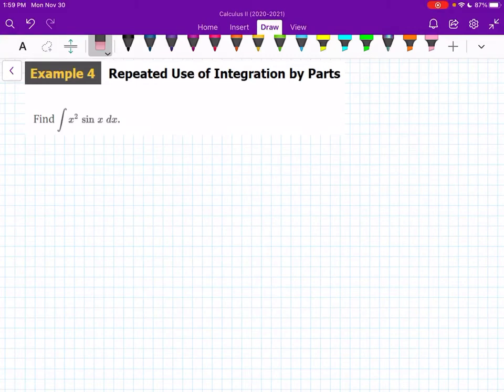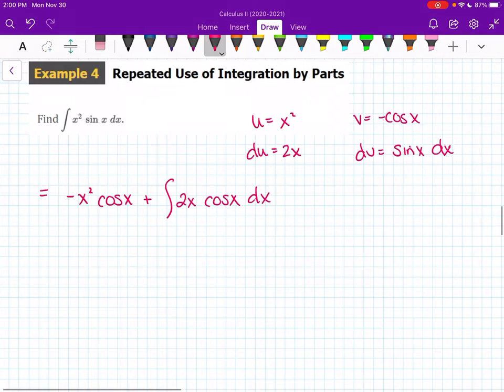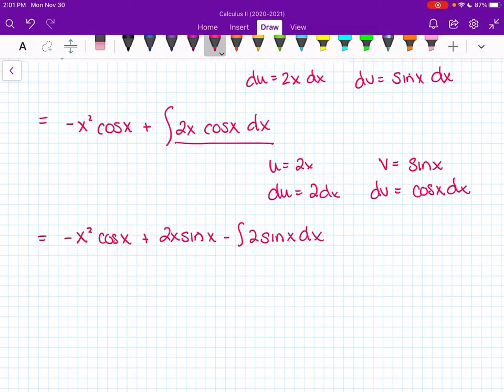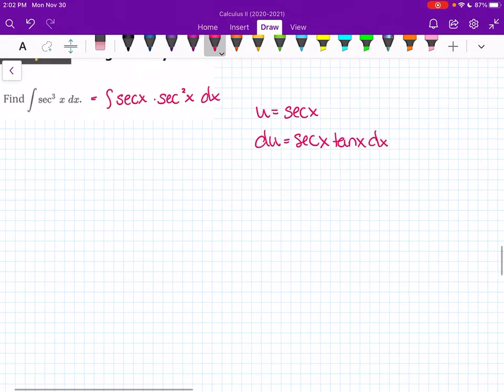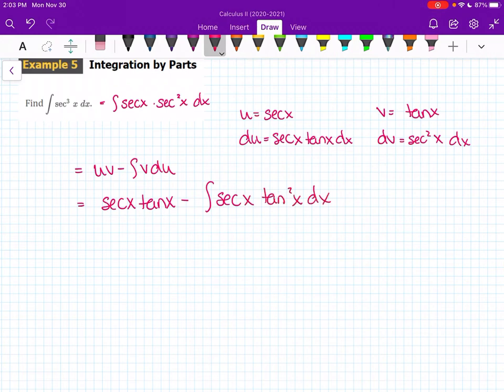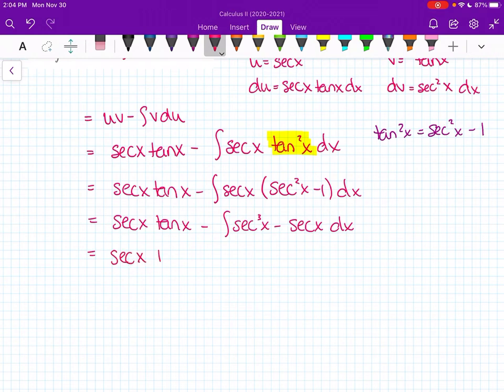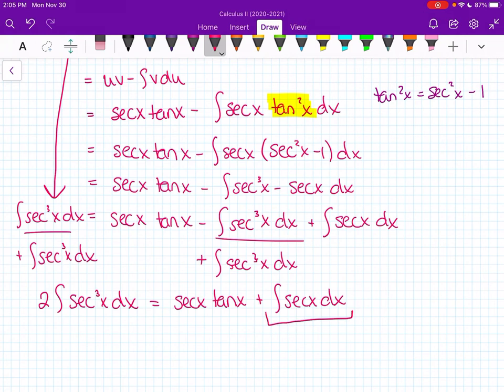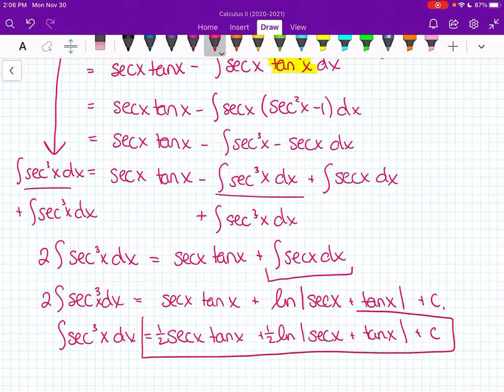Section 8.2b - Integration by Parts Examples